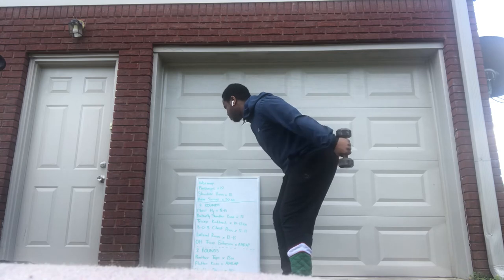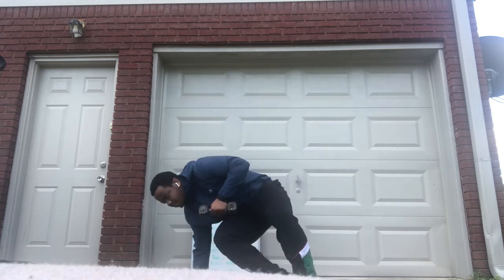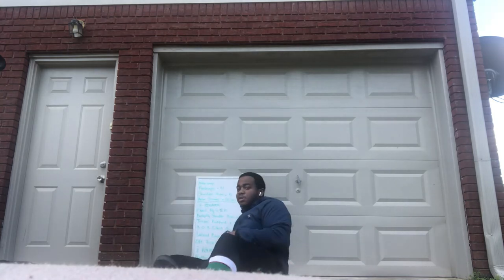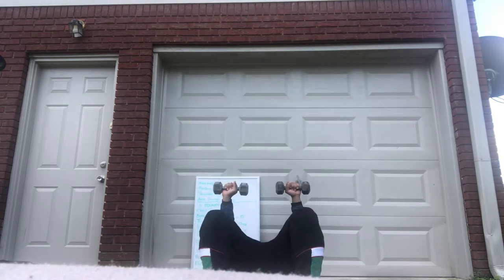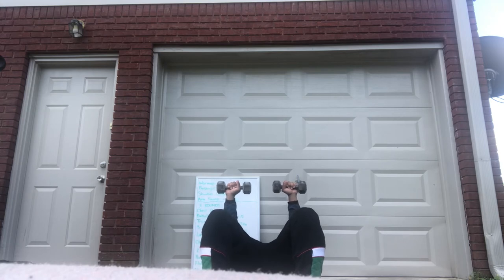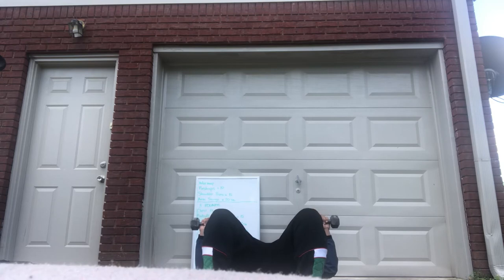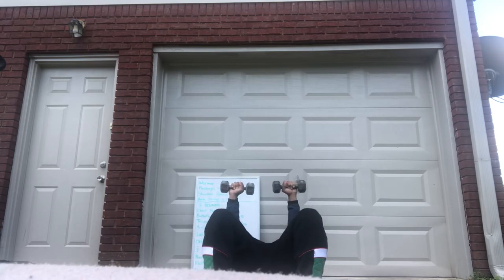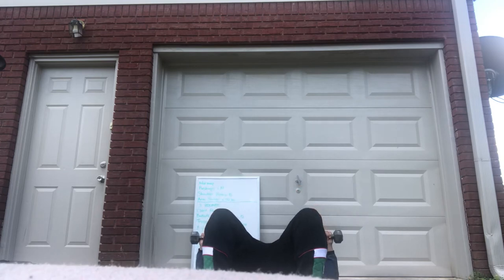4-21-2020 Workout Tutorial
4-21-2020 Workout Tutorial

Equipment: Dumbbells

Warmup:
Pushups x 10
Shoulder Press x 15
Arm swings x 20 sec

3 Rounds
Chest fly x 12-15
Butterfly Shoulder raises x 15
Tricep kickbacks x 10-12ea
3-0-3 Chest press x 12-15
Lateral raises x 12-15
OH Tri Extension x AMRAP

2 Rounds
Panther Taps x 12ea
Flutter Kicks x AMRAP
Shoulder Shrugs x 40

Modifications: *shown in video*
Panther Taps(Regular Shoulder Taps)